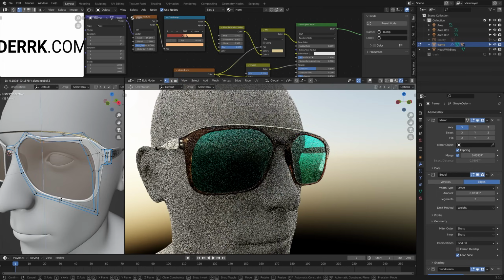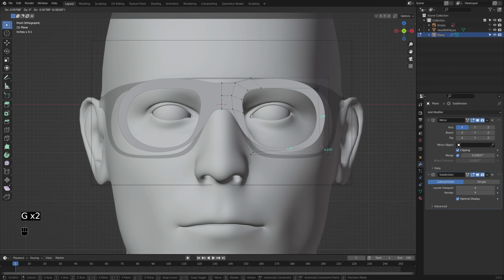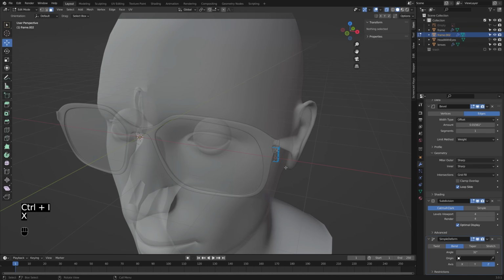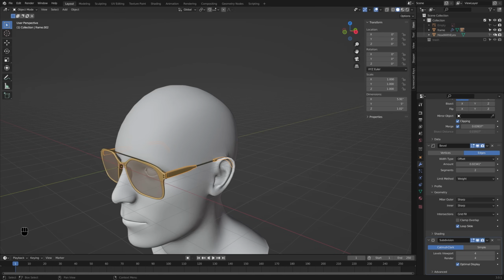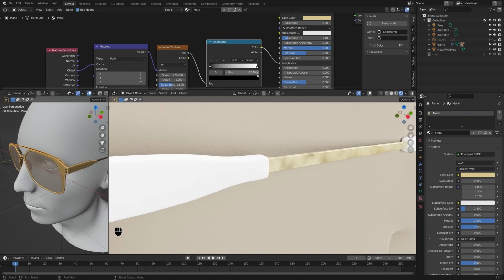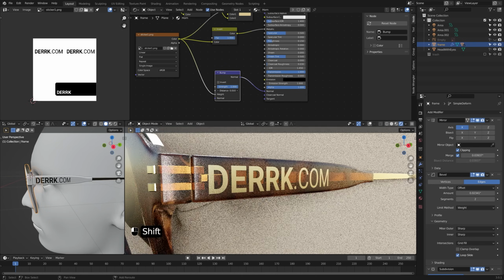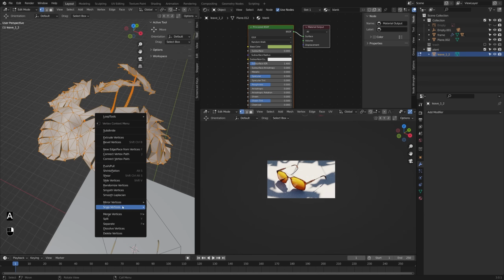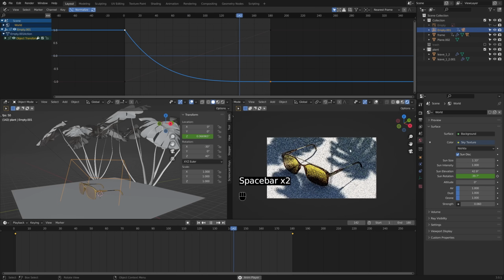Product Design in Blender: Sunglasses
Lets make some sweet sunglasses!

In this video we're going to walk through a massively full-spectrum overview at the process of designing, rendering, and animating a pair of sunglasses in Blender 3D.

The video includes quick tips for fast prototyping of designs, a chat with a professional eyewear designer on considerations for your design, a full modeling walkthrough, materials creation, lighting, AND animation.

This video is JAM PACKED with tips and tricks. Don't be scared by the length because at the end of the video you WILL level up your product design skills using Blender.